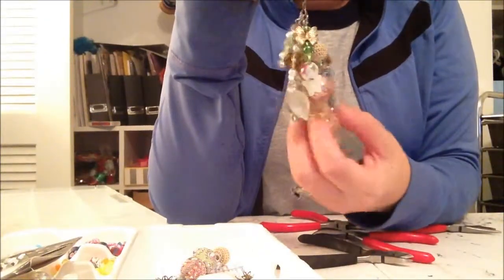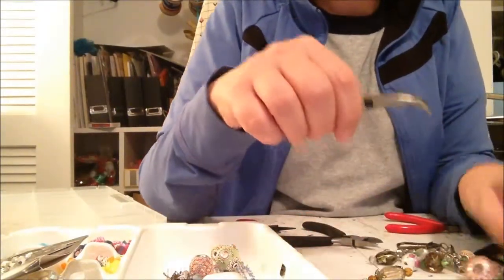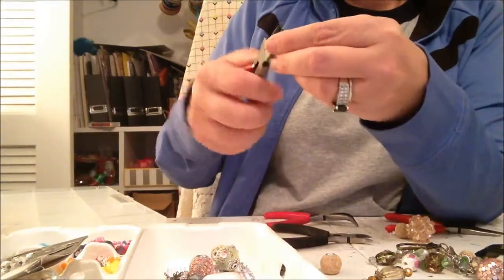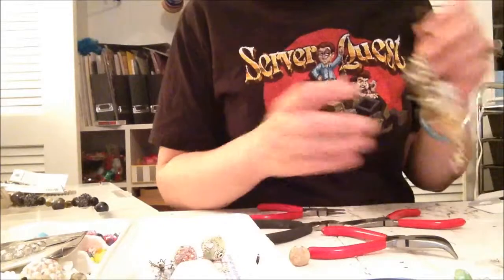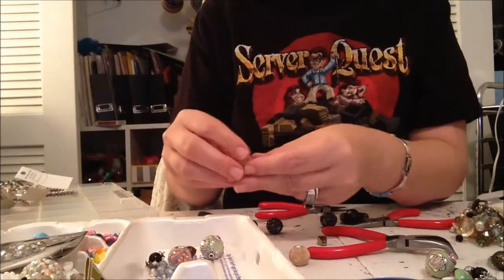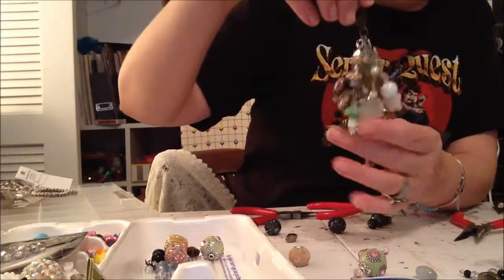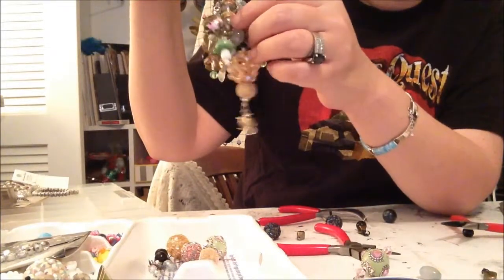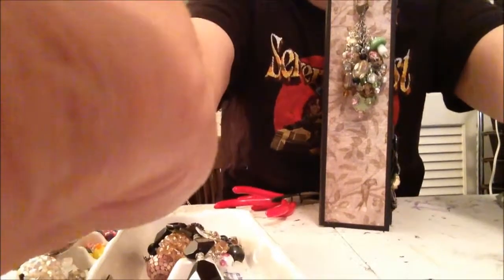Mini Album Binding Simplified Process Video Part 21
Working on bejeweling the book.  Creating a chunky charm for the spine Part 3 of the chunky charm